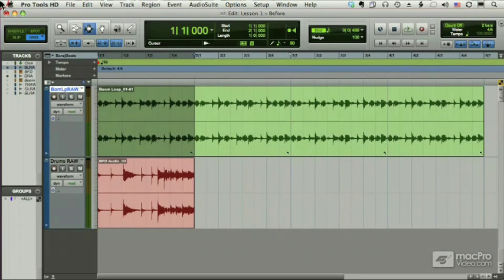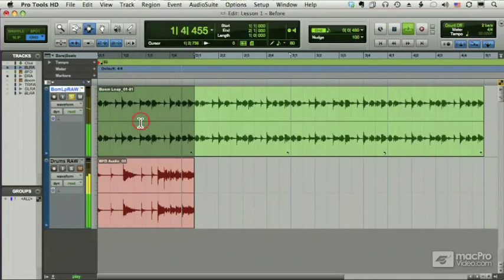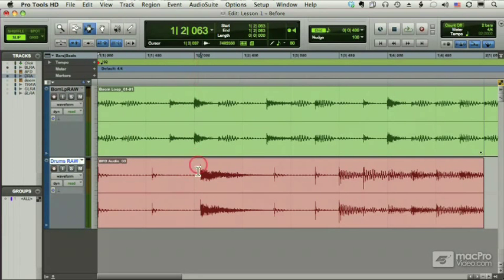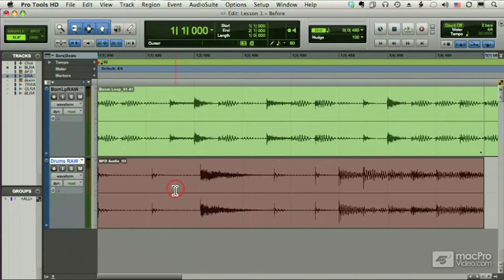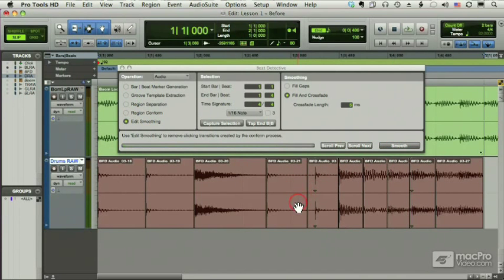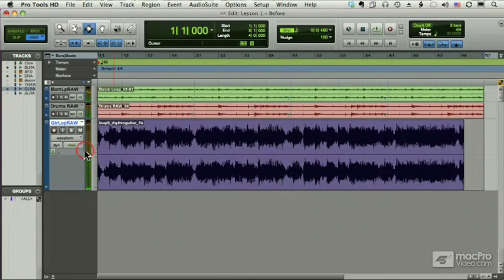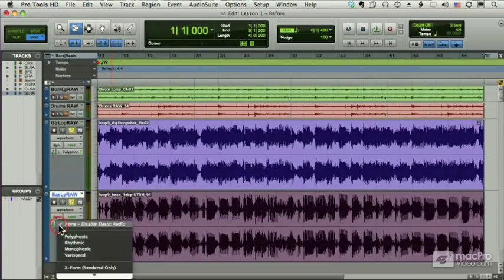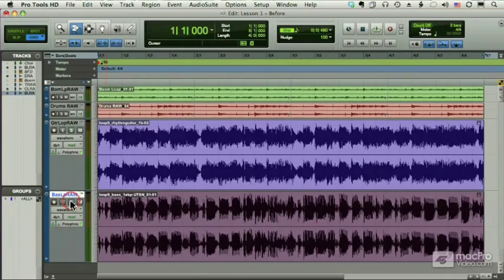Pro Tools 204: Beat Detective - 1 Options for Realigning Audio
Pro Tools 204: Beat Detective by Scott Freiman
Video 1 of 42 for Pro Tools 204: Beat Detective

It slices!  It dices!  And it makes your beats groove, too.  It's Beat Detective, the extremely powerful yet underused beat slicing tool that is part of Pro Tools.  In this two and a half hour course, Pro Tools master Scott Freiman will teach you everything you need to know to become a Beat Detective expert.

Most people think that Beat Detective is a tool for working with loops, but that doesn't even scratch the surface of what Beat Detective can really do.  Beat Detective allows you to extract tempo changes from almost any audio, as well as MIDI tracks, or you can align your tracks to the session tempo.  You can quantize your audio using specific grooves and even use Beat Detective to create your own grooves.  Beat Detective helps you tighten up performances, match loops to each other, and create remixes.  It can even help in smoothing post production edits when working with video.

Scott Freiman walks you through detailed examples of each of these uses for Beat Detective, as well as many other examples.  Whether you're a new Pro Tools user or a seasoned veteran, you are bound to pick up some powerful techniques from this course.

This is a comprehensive tutorial, but you don't need to watch the entire show. Use the keyword search function and detailed menus to quickly find items of interest. For a full list of this tutorial's topics, see the Table of Contents.

Although this tutorial was created in an earlier version of Pro Tools, the techniques and concepts covered in this collection of tutorial-videos are timeless and relevant to Pro Tools 10 and beyond.